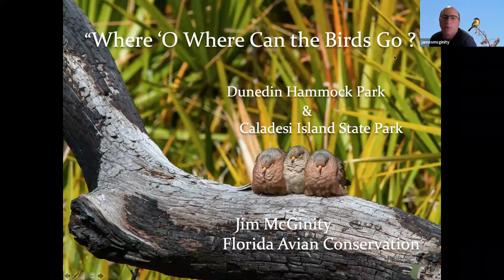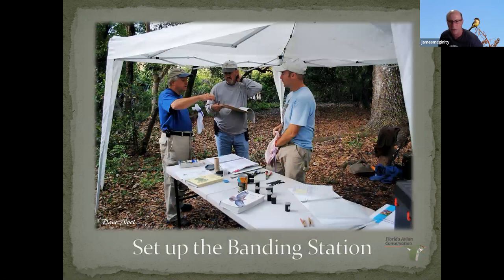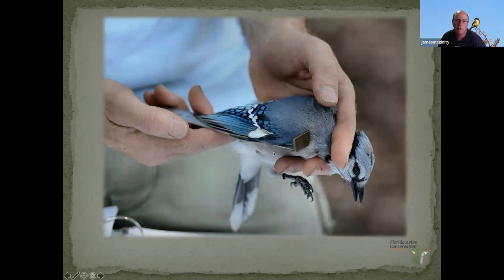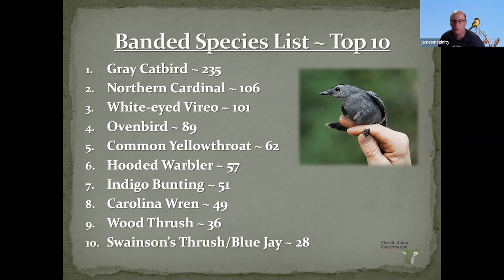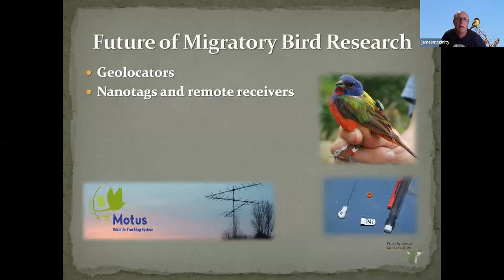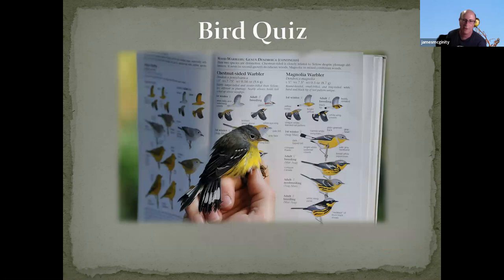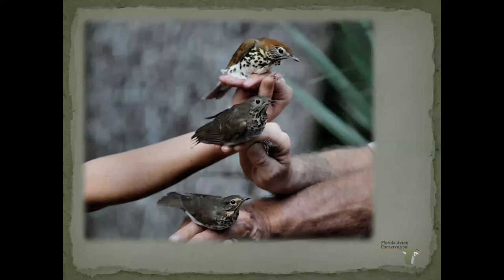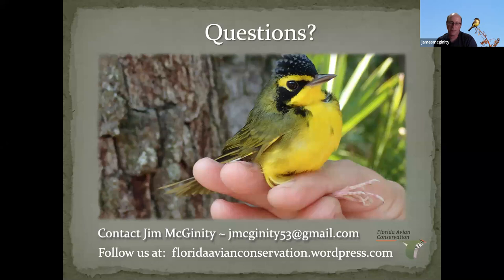April 2022: Bird Migration & Banding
Jim McGinity, biologist and environmental educator, began bird watching at age 7 and has shared his love of birds while working at nature and environmental centers in four different states. He started migratory bird banding stations in Milwaukee and Dunedun, participates in numerous research and citizen-science projects involving birds., and currently leads the Florida Young Birders Club initiative. He is very interested in communicating the importance of native plants and healthy ecosystems to resident and migratory birds.